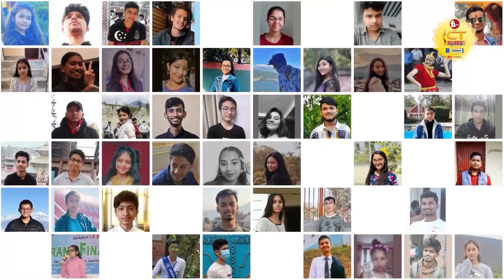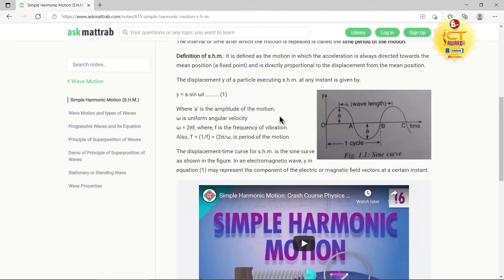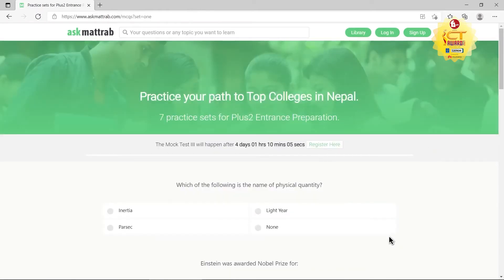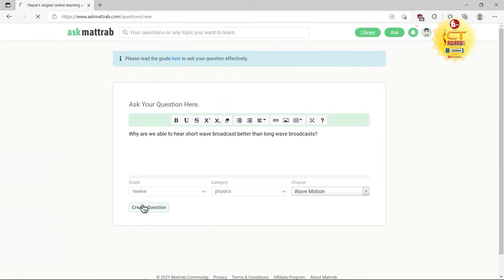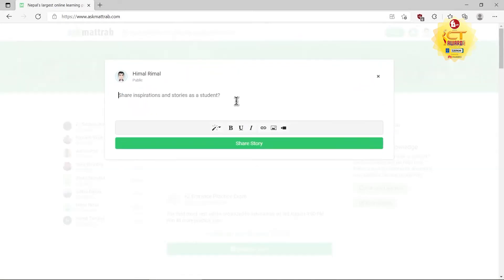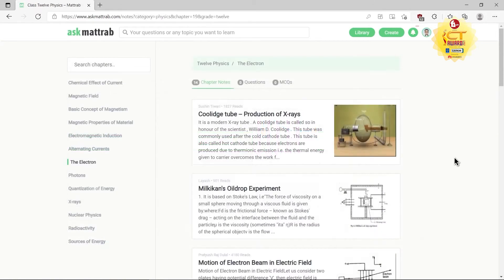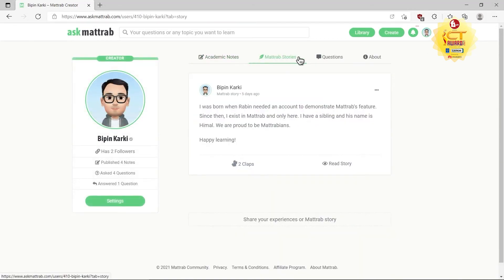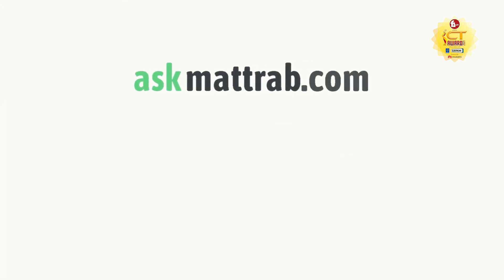Ask Mattrab- Top 5 finalist of Rising Star Innovation Award 2021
Askmattrab.com strives to provide free of cost educational resources available for students all over Nepal. With the main focus on Nepali curriculum anyone can use the website to read unlimited resources. Askmattrab aims to bridge the educational gap around the country utilizing the resources created by students themselves. Everything, from notes, videos, answers to analysis of various texts, is prepared by “creators''.

Their website not only allows users to share academic content but also their words. There are Mattrab Stories where students share about themselves, their journey, their experiences and more. Today askmattrab has 30000+ readers monthly with 1450+ reading resources. Askmattrab promotes interactive and collaborative learning methods in their platform where 2000+ students from different parts of Nepal are engaged with 1700+ learners, 120+ creators and 40+ admins.
Project Team: Rabin Kumar Kalikote, Pranish Khanal, Ishan Panta, Aakriti Karki and Joon Shakya.

To Vote Open Ask Mattrab and SMS platforms!​ Please follow the following steps:
eSewa voting steps:​
1. Download eSewa app from the play store. or app store.
2. Open eSewa app.​
3. Click on the ICT Award tab and select a category then vote for your favorite team.​
SMS voting steps:​
Category A(CA): Type ICT(space)CA(space) 301 and send to 33001​
Public Choice(PC): Type ICT(space)PC(space) 12 and send to 33001​